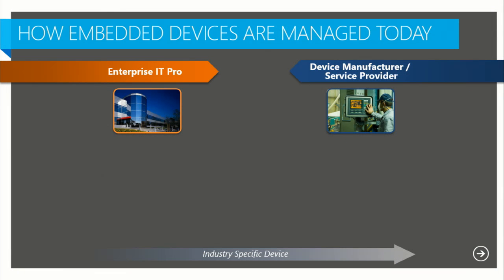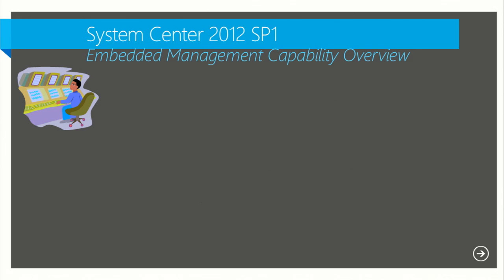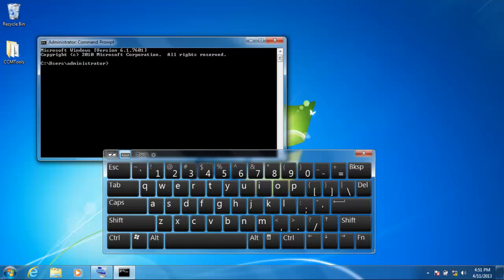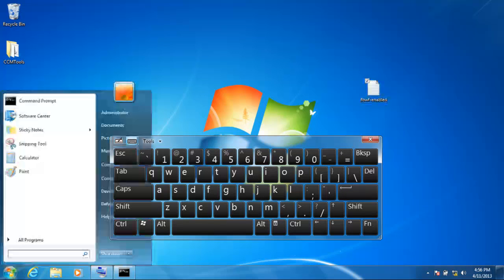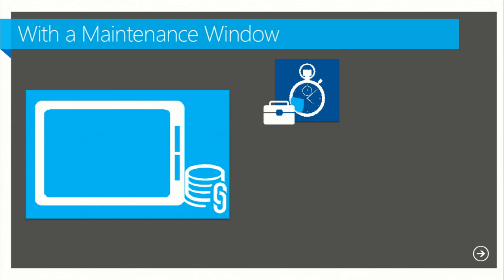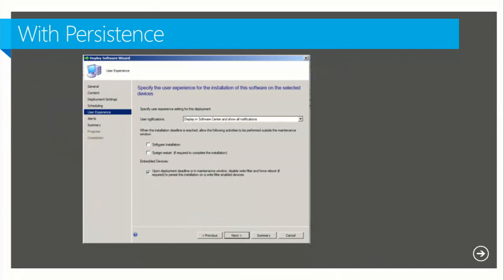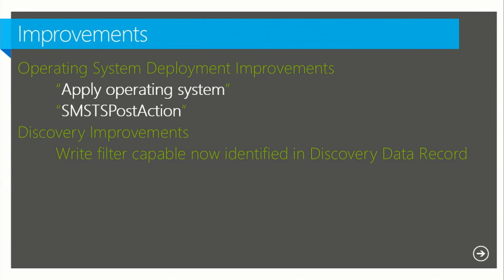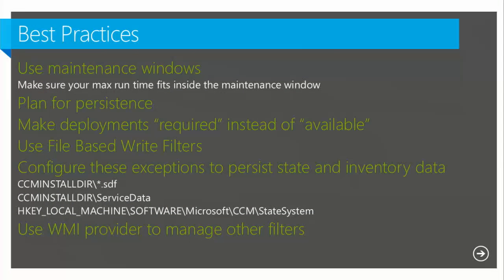MMS 2013 Managing Embedded Devices with Configuration Manager 2012